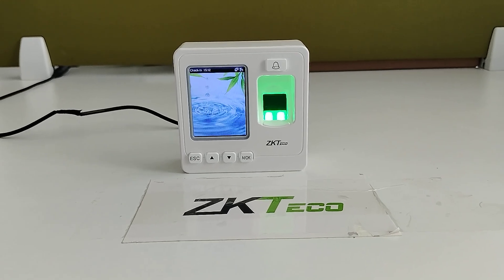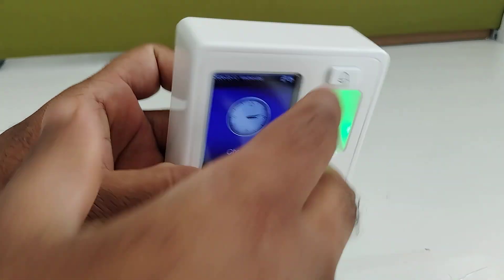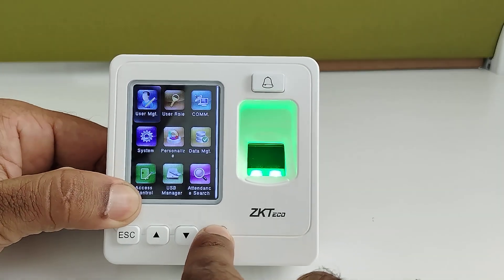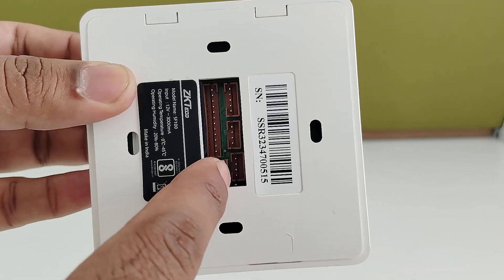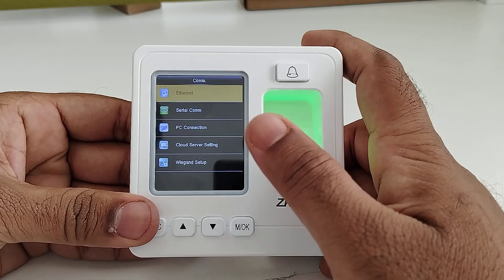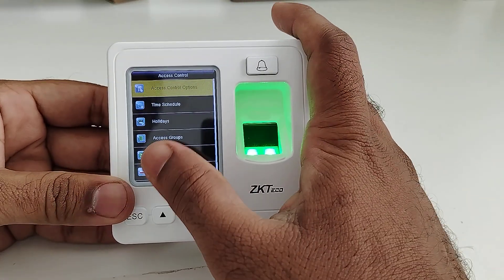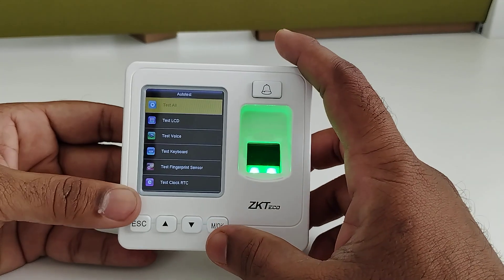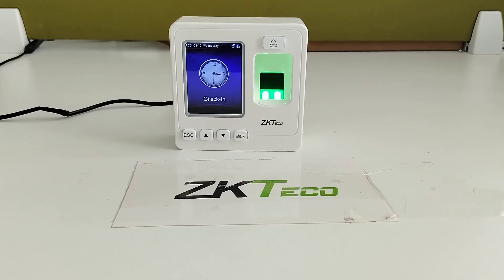SF100 Fingerprint Terminal Demo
ZKTeco SF100 is an IP Based Access Control & Time Attendance Solution and available with auxiliary input interface which allows you to connect with an external source, for instance, a smoke detector or emergency switch. Once the linkage function is enabled through the machine menu, the device would generate an alarm signal and open the door in case of emergency.